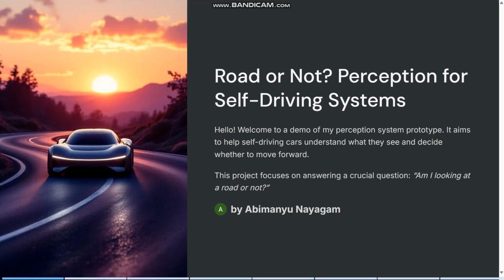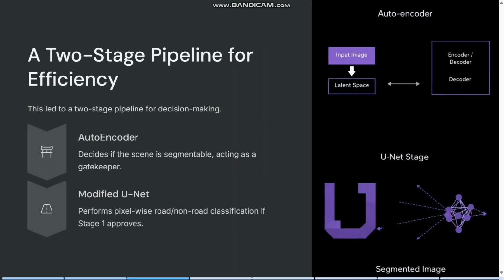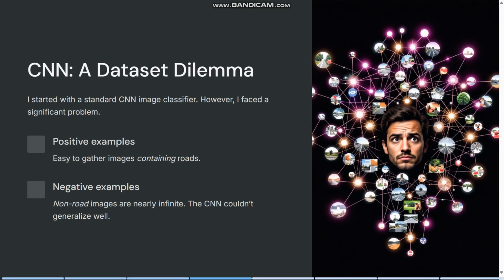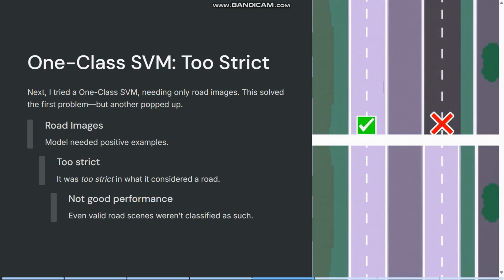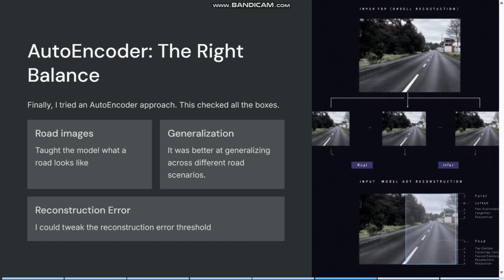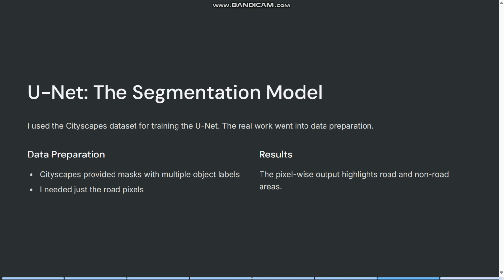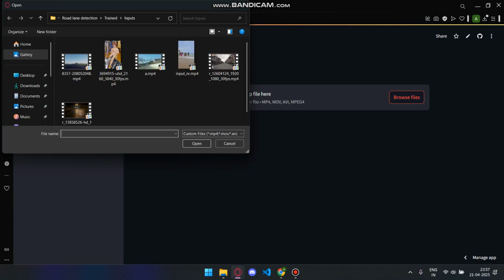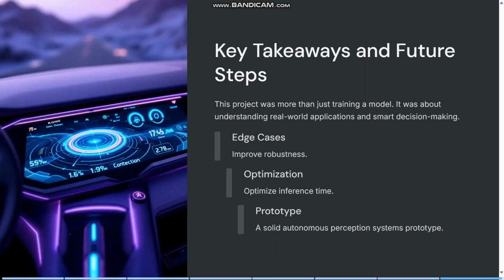Road Detection and Segmentation using Computer Vision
In this video I will be taking you through my project, in which I developed a two-stage deep learning pipeline for road detection and segmentation in videos, aimed at supporting autonomous driving systems.

The first stage uses an autoencoder-based anomaly detection model to determine whether an input frame contains a road. If confirmed, the frame is passed to a modified U-Net segmentation model that performs pixel-wise classification to distinguish road from non-road areas.

This project required extensive data preparation using the Cityscapes dataset and custom mask generation. I also incorporated feature extraction and dimensionality reduction for the autoencoder.

The system was integrated into a Streamlit web app for live inference, allowing users to upload videos and see real-time segmentation results.